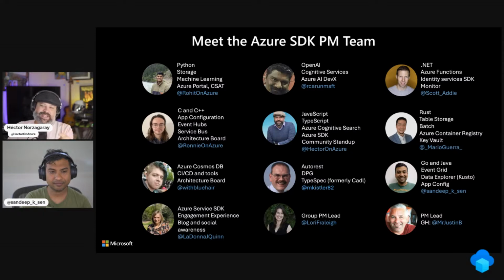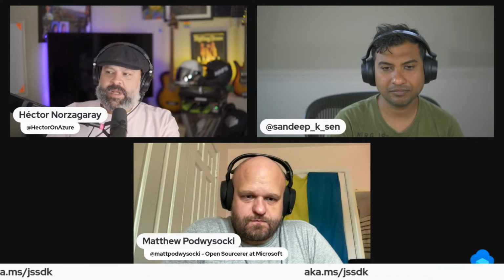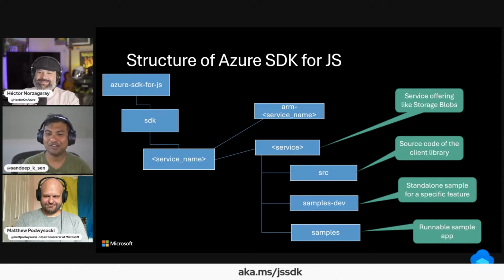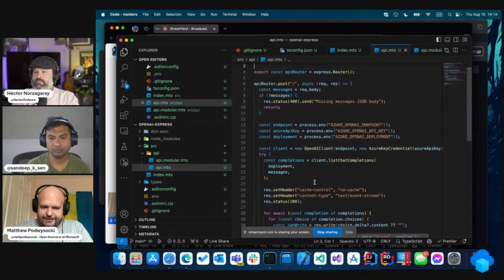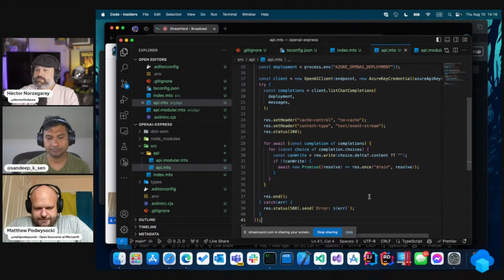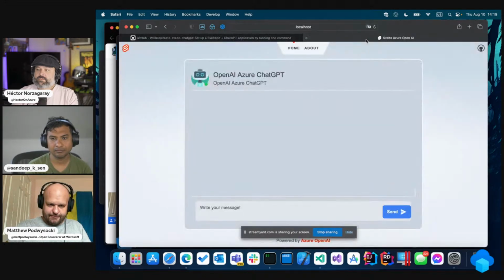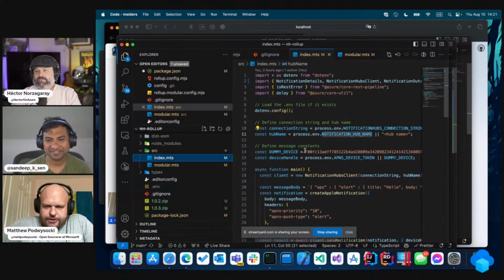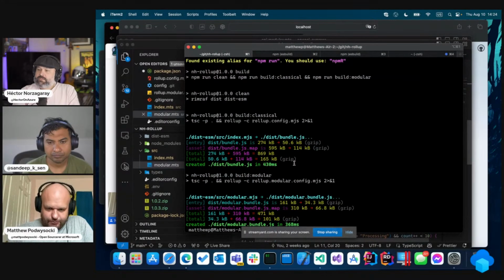Azure SDK Community Standup - Harnessing the Potential of the Azure SDK for JavaScript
Welcome to the Azure SDK Team channel, where we explore the latest updates and features of Azure development tools and services.

In this episode, we have Matthew Podwysocki talking about the JavaScript SDK and we will be discussing how this powerful tool empowers developers to easily build robust applications. Join us as we dive into the world of Azure development and unlock its full potential.

Chapters:
00:00 Countdown
03:08 Welcome to the Azure SDK Community Standup
03:54 On Today's Show
04:14 Meet the Azure SDK Team
05:24 Welcome Sandeep
06:21 Releases
07:18 Welcome Matthew Podwysocki
09:05 Structure of Azure SDK for JS
12:49 Demo
31:58 Contribute and Connect
33:25 Special Announcement - Sept 7th Azure Developers Python Day
36:40 Wrap

Featuring: Hector Norzagaray (@HectorOnAzure), Sandeep Sen (@sandeep_k_sen), Matthew Podwysocki (@mattpodwysocki)